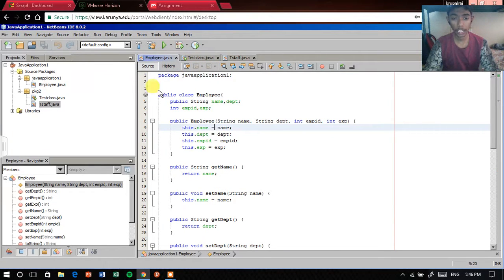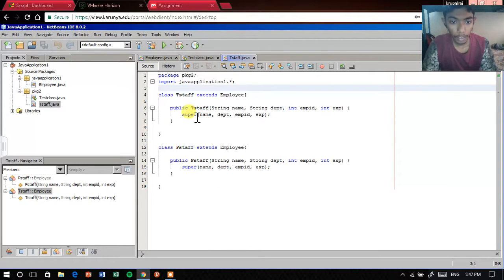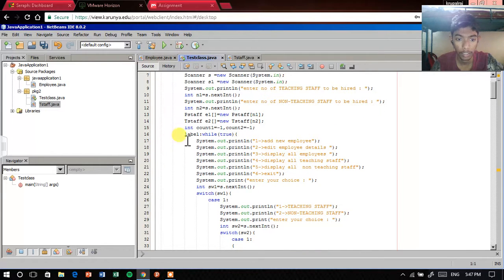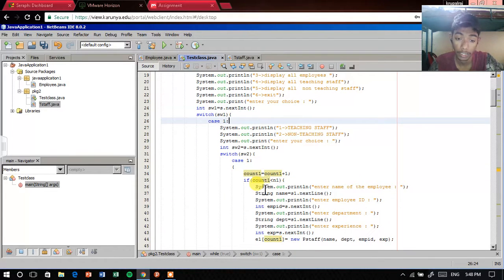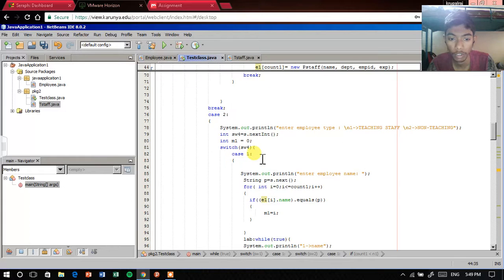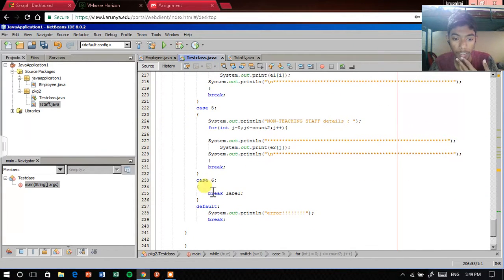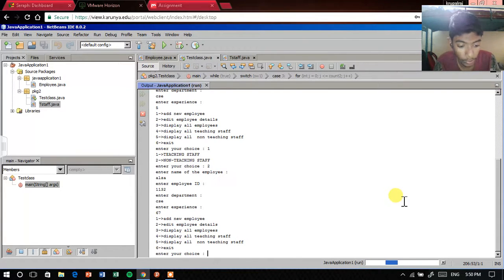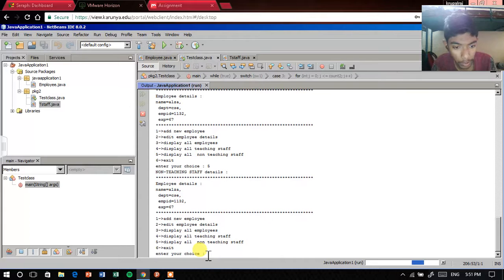PACKAGES IN JAVA || UR16CS113